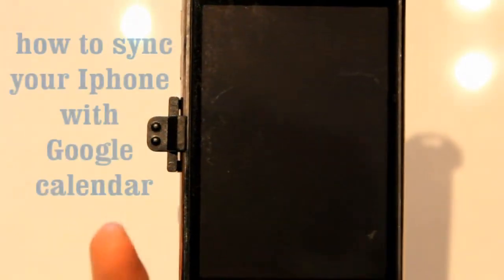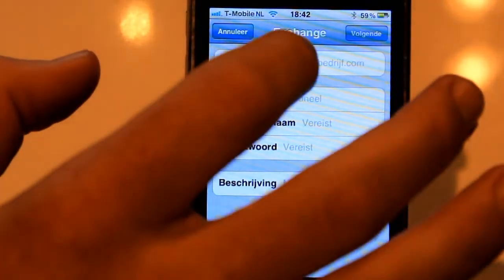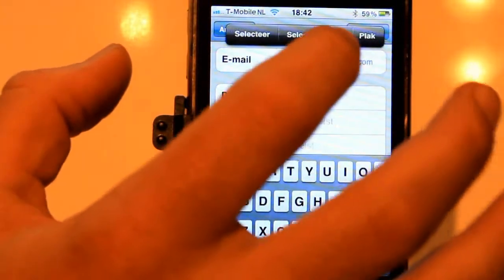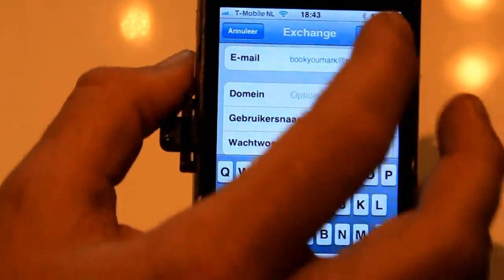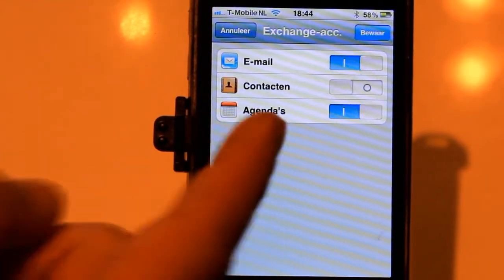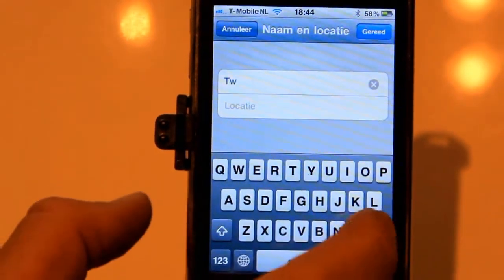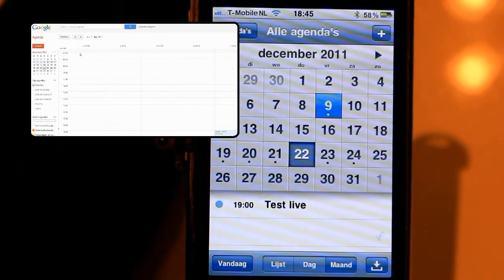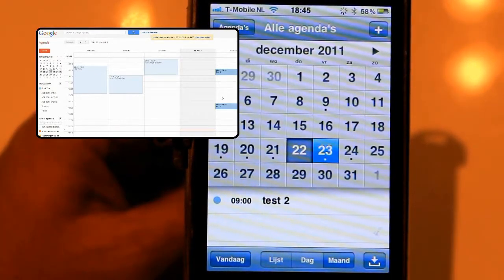BookYou: iPhone video-manual module - Google sync